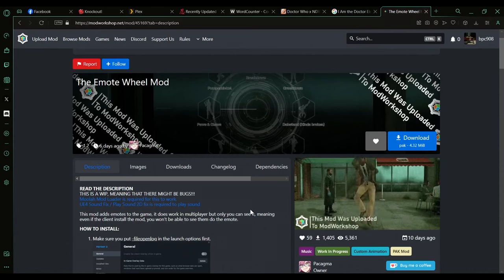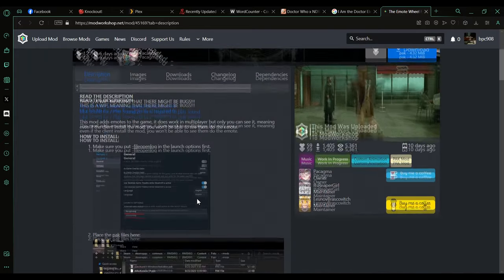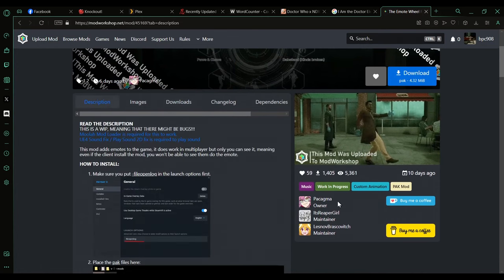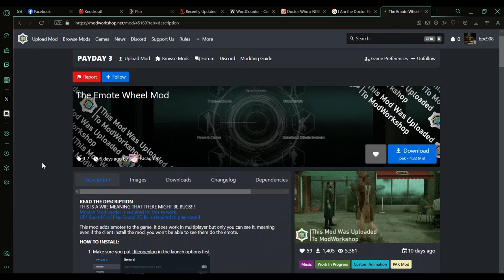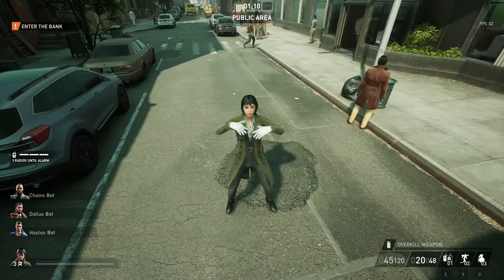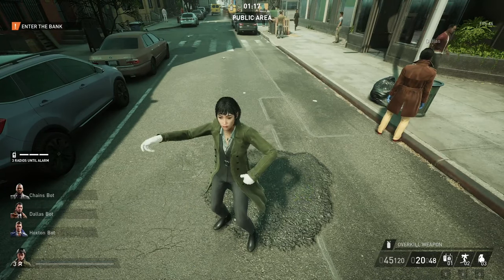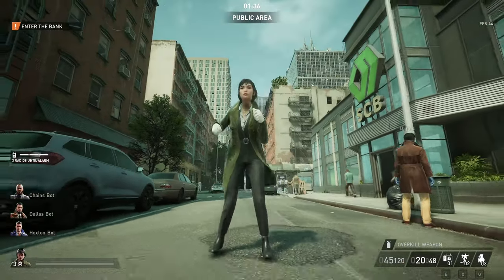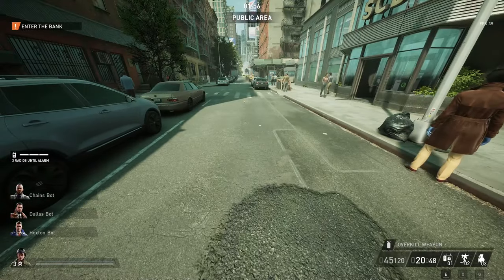Payday 3 Mod Spotlight - The Emote Wheel Mod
Checking out another neat mod for Payday 3, allowing you to emote with your selected heister, The Emote Wheel Mod.

Music: Masterplan by Simon Viklund from The Official Payday 2 Soundtrack

Step out of retirement back into the life of crime in the shoes of the Payday Gang, the envy of their peers and the nightmare of law-enforcement wherever they go. Several years after the crew’s reign of terror over Washington DC has ended, they assemble once again to deal with the threat that roused them out of early retirement.

The legendary Payday Crew, dreaded by the law and underworld alike, is back. Ripped from their peaceful retirement to rejoin the criminal world by a new threat, one born from the chaos the Crew left in their wake.

In order to identify and crush this new threat, the Crew is leaving their Washington DC roots behind them and moving to New York City. A new location will bring with it new challenges, but also new opportunities for a heister with a plan.